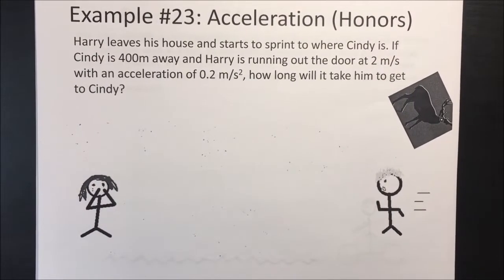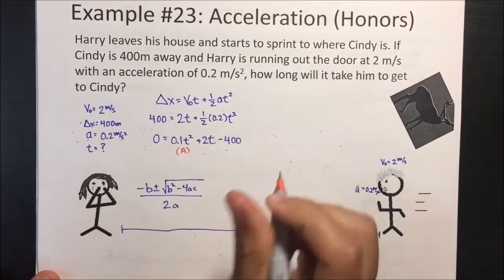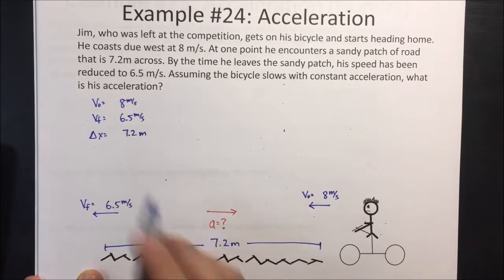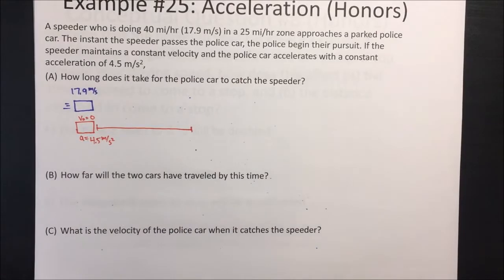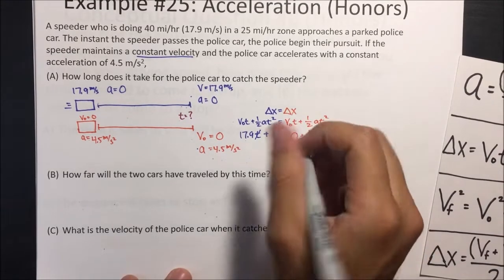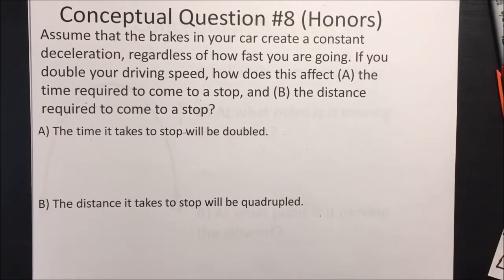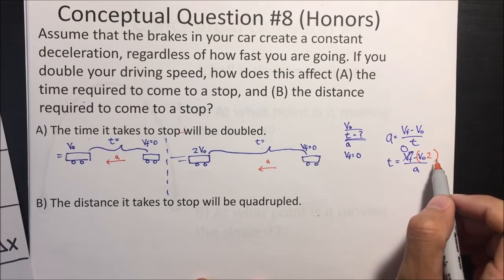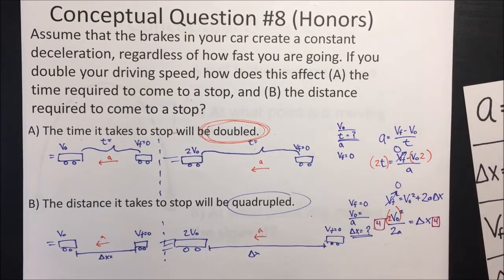Acceleration Part 2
Covers Problem #23 up to # 25 and Conceptual #8
These sample problems can help you solve problems during the test.